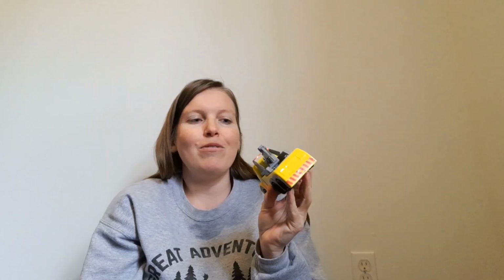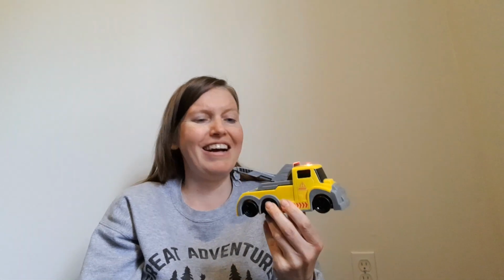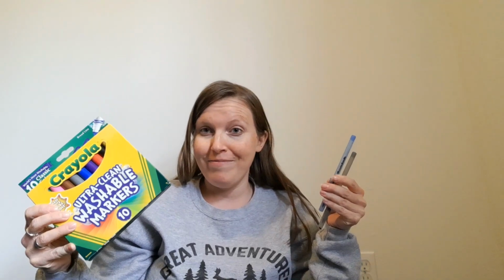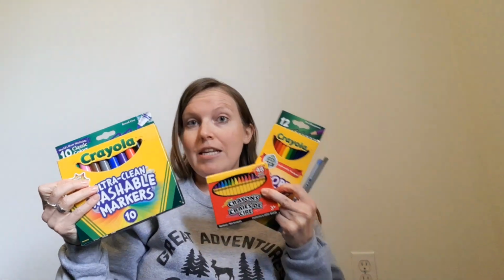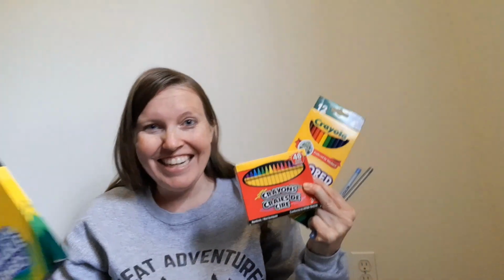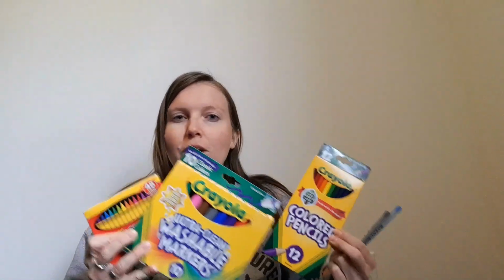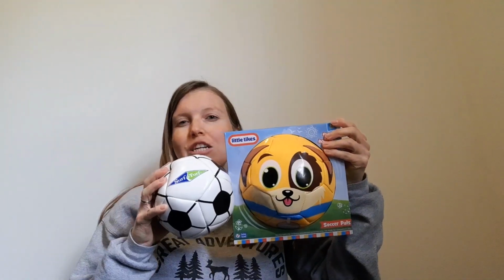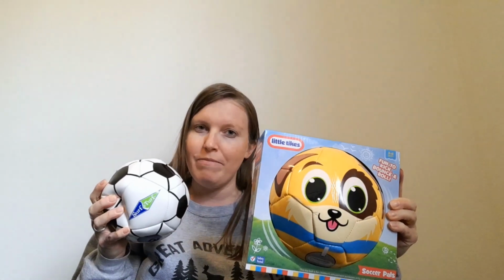OCC 2-4 Year-Old BOY Suggestions | BARRETO FAMILY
Please remember, these are just my thoughts and opinions. I wanted to do some age and gender specific videos. If I forgot a category of items for this age that you want opinions on, let me know. :)

Our Amazon Ministry Wishlist:

Products We Use for Production:
Boya By-M1 Lapel Mic
Samson Q2U USB XLR Dynamic Microphone
Elitebook laptop
Nikon Coolpix L840
USB Detachable Webcam

The revenue I earn from affiliate links helps to keep my channel and website running and is an easy way to show your support and help me make more free videos like this. Thank you for the support!